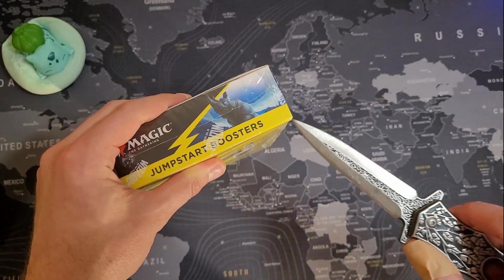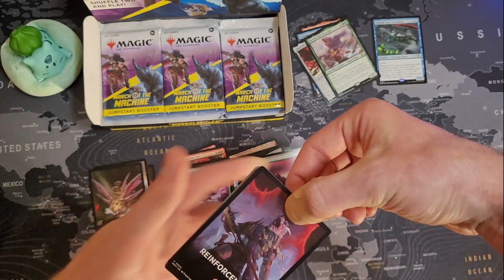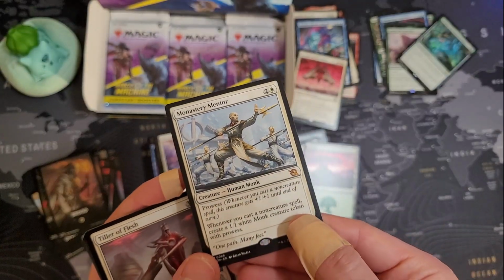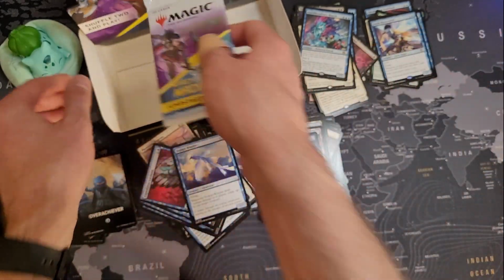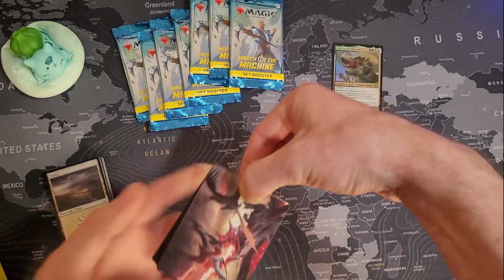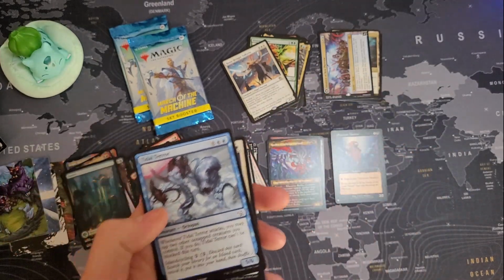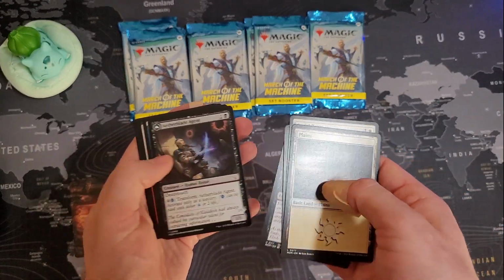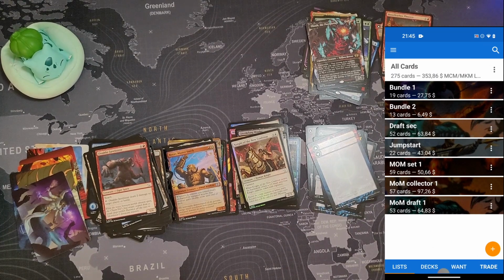March of the Machine - Jumpstart vs 2 bundles. which will make more money back?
Check this spreadsheet here and track with me the value of the products that i open.